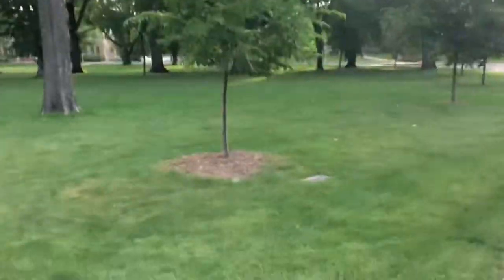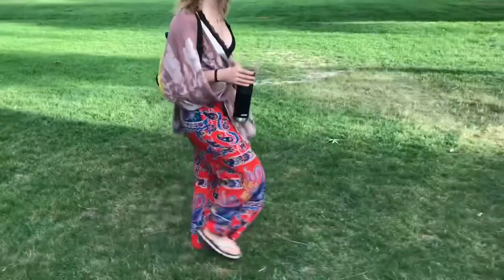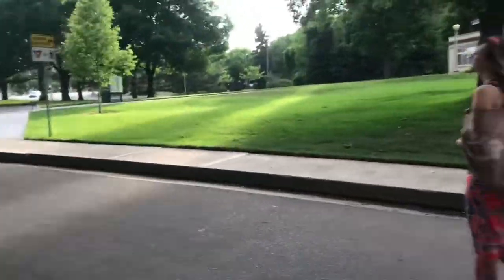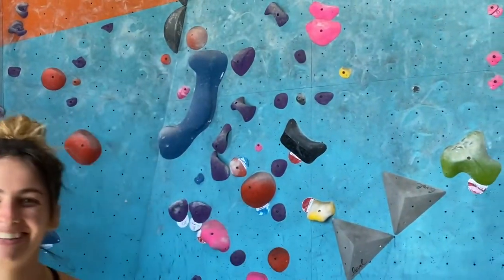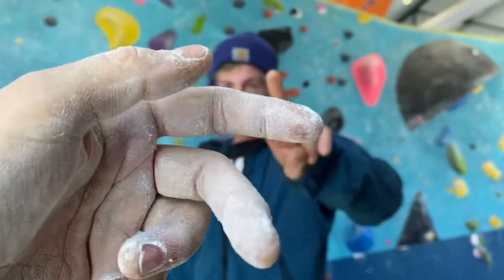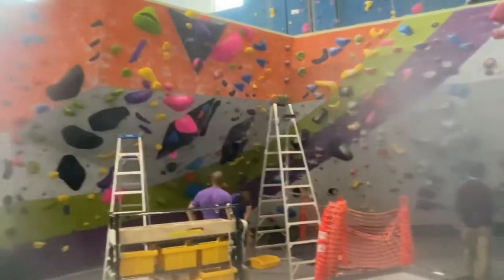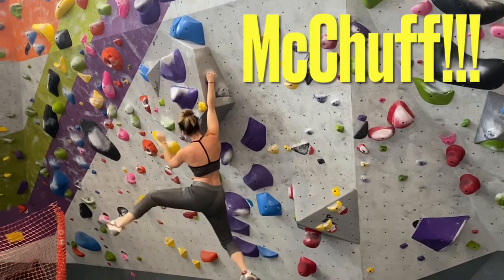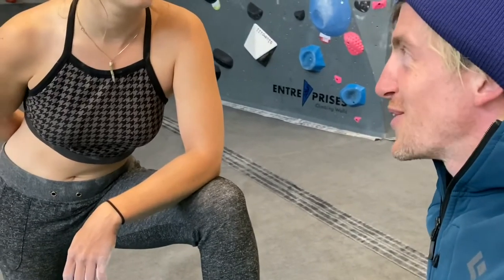BloNo BlocBoiz Ep.72: Grass Sandals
Introducing an innovative new way to walk on grass!